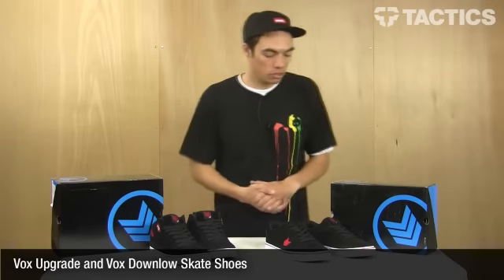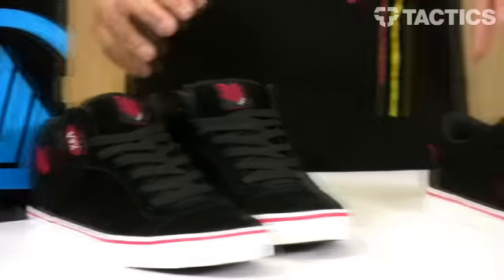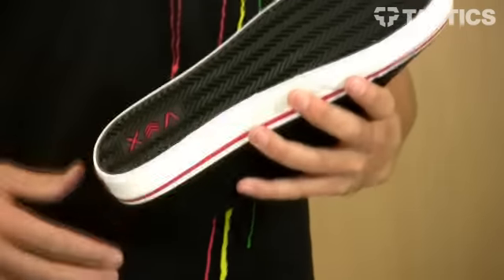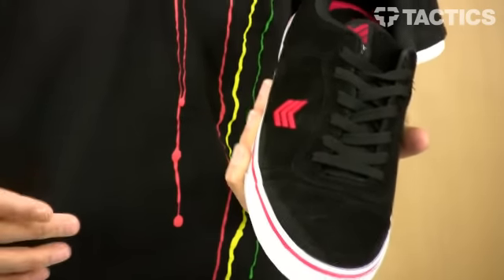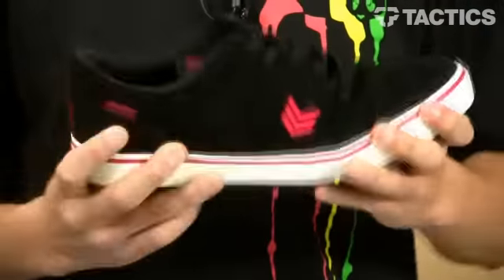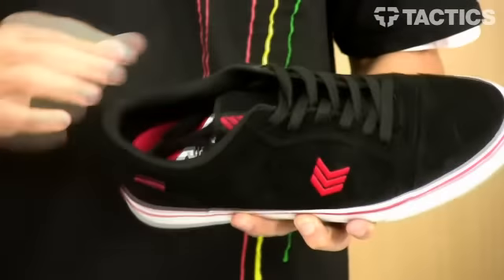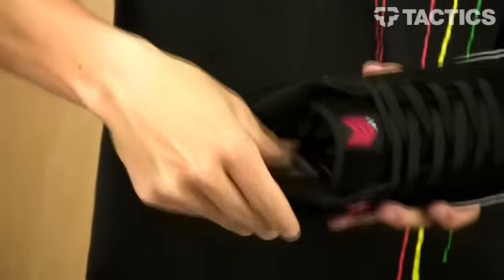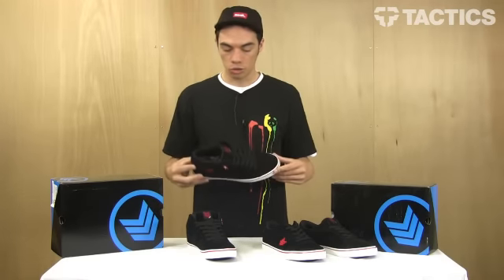Vox Upgrade and Vox Downlow Skate Shoe Review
A Tactics review of the Vox Upgrade and Vox Downlow Skate Shoes. Check out our Vox collection today in full 360-degrees at Tactics.com